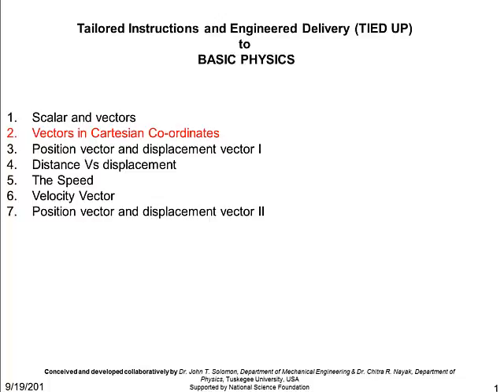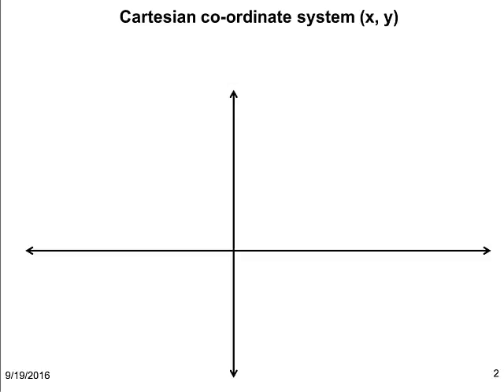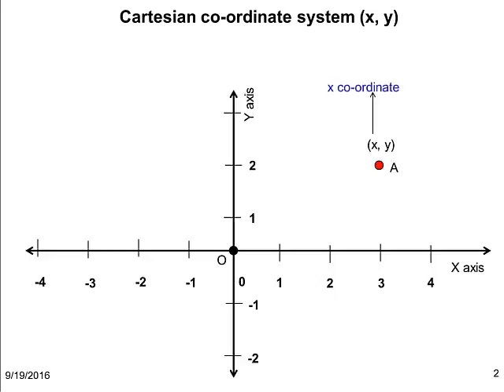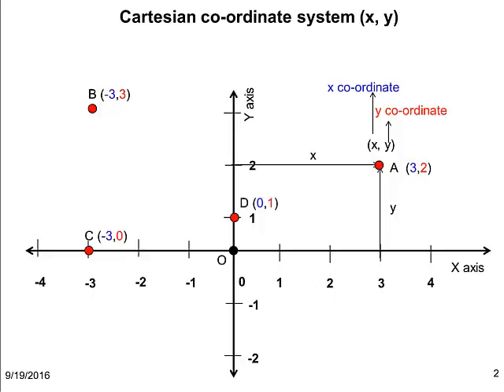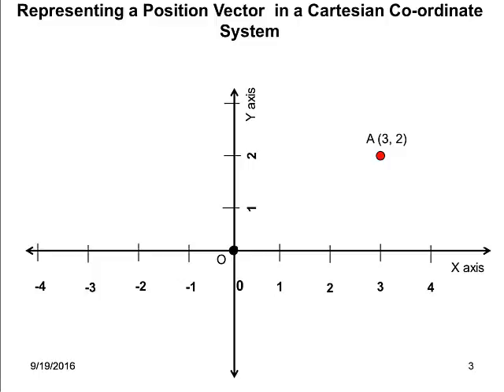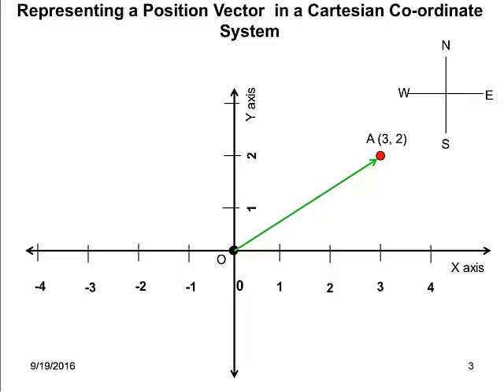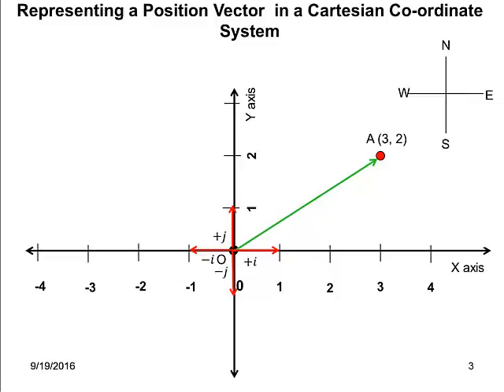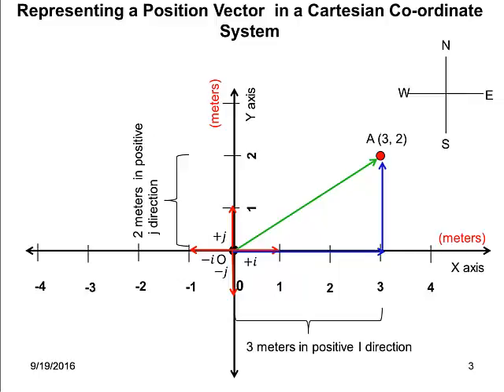C2 VECTORS IN CARTESIAN CO-ORDINATES